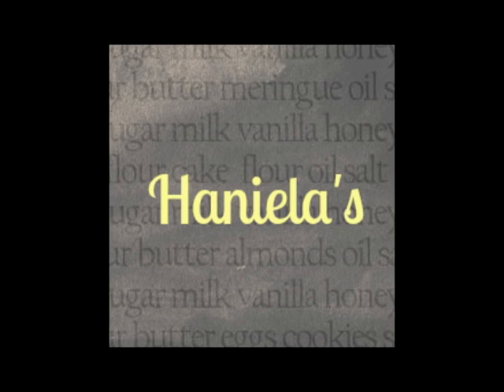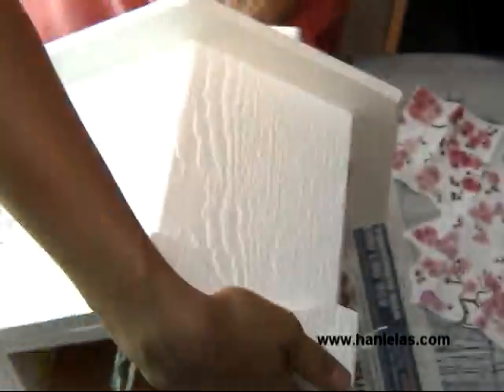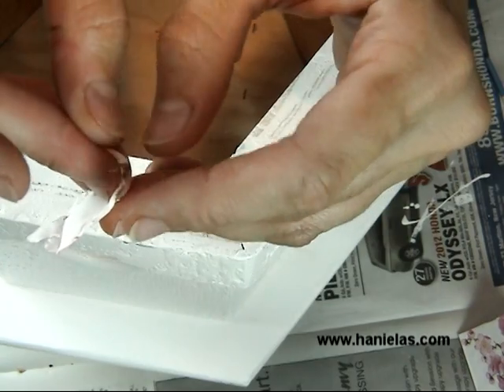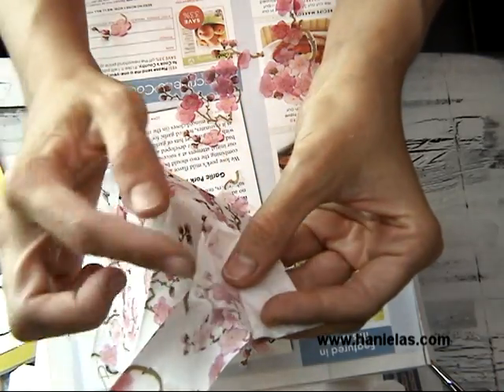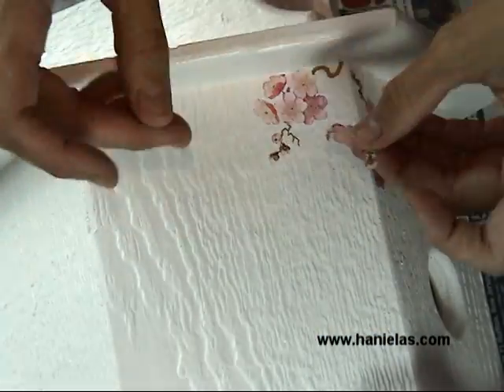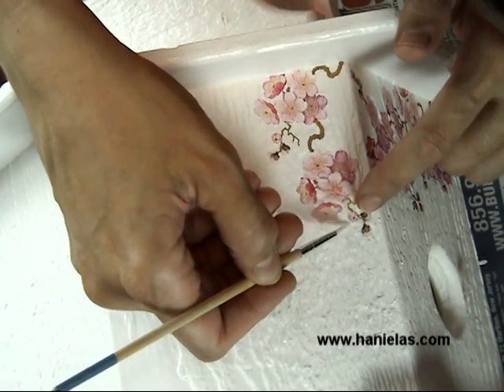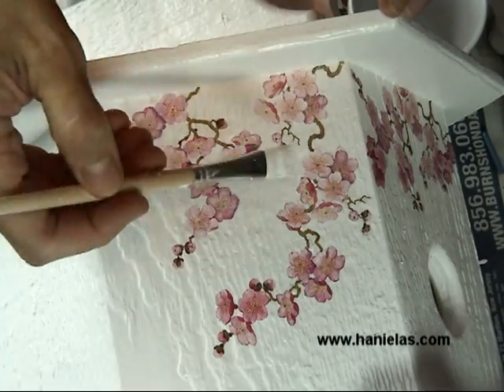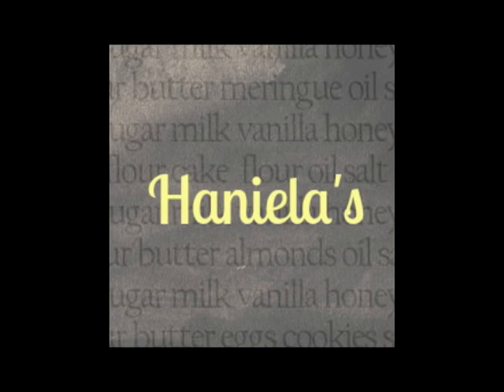Napkin Decoupage on Textured Wood, Cherry Tree Bird House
In this crafty video tutorial I show you how I made  a pretty Cherry Tree Bird House using simple napkin decoupage technique. This was my first time using this technique, I was very pleased how it turned out.
This bird house was made for the wedding.